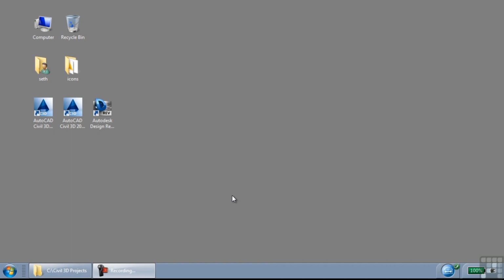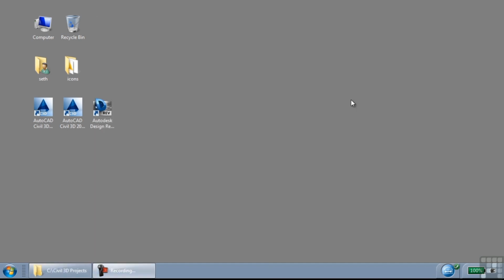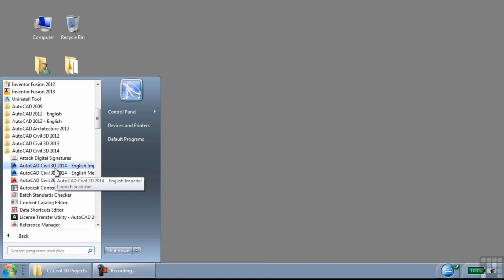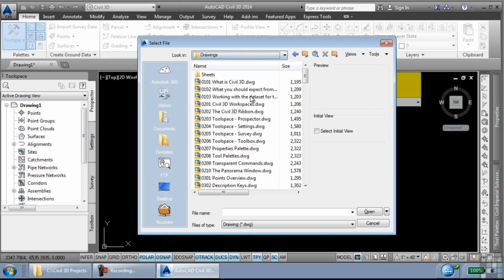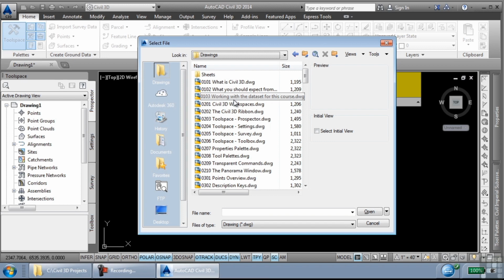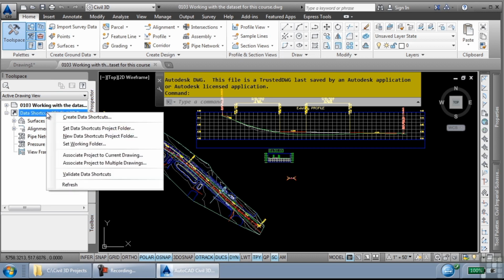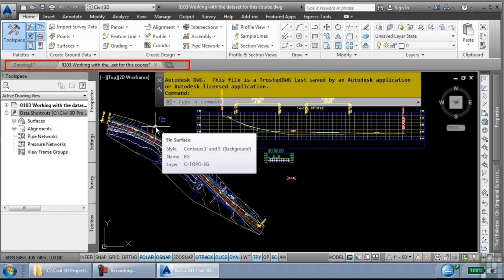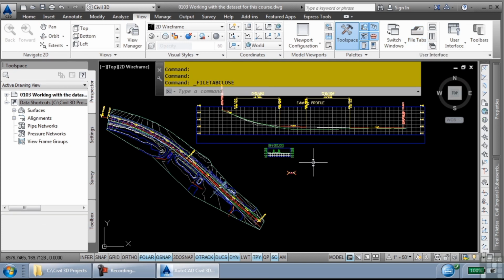Mastering Data Sets in Civil 3D: Importing, Creating, and Managing Your Project Data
In Civil 3D, a data set refers to a collection of data that is used to create and manage the design and analysis of civil engineering projects. This can include survey data, topographic data, alignment data, parcel data, and more. Data sets can be imported from external sources, such as survey equipment or GIS systems, and can also be created and edited within Civil 3D. The data sets can be used to create and edit objects such as alignments, profiles, surfaces, and corridors.